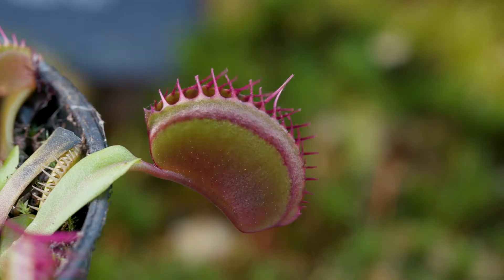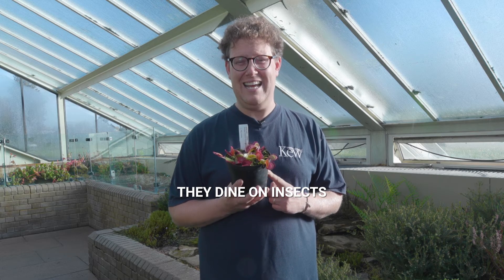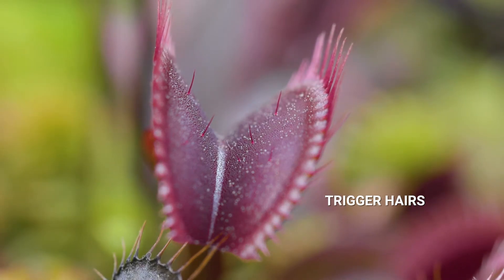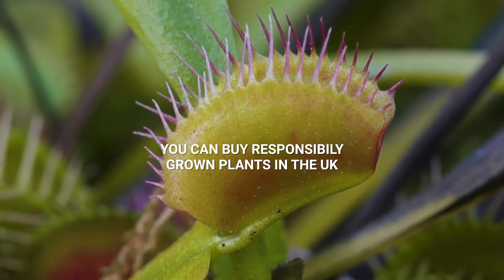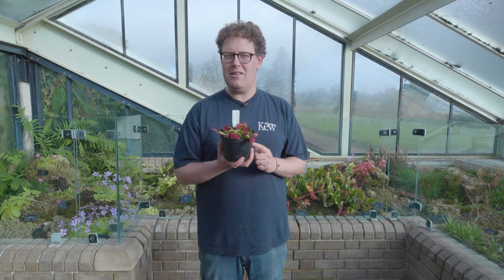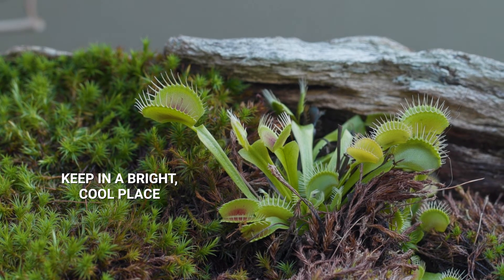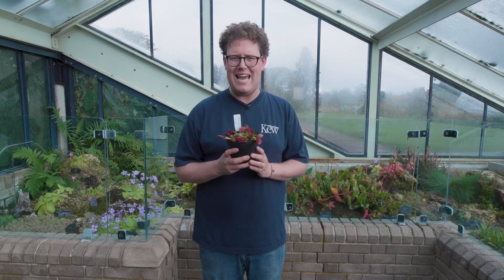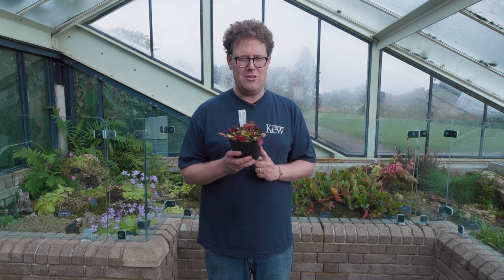How to care for your Venus flytrap | John Lewis | Kew Gardens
A five-step guide to caring for your very own Venus flytrap, plus five facts about Snapper and his family.